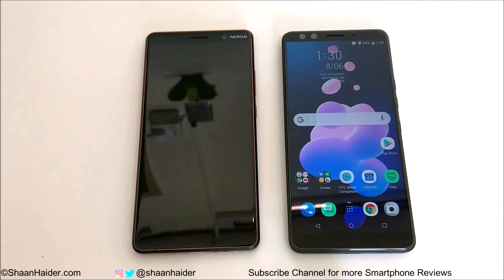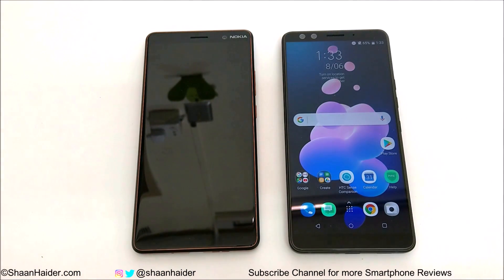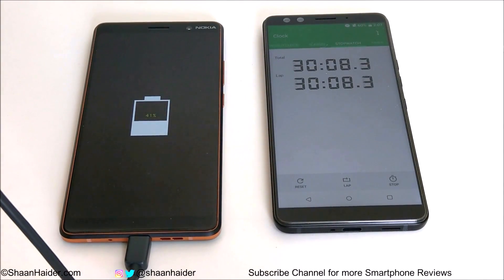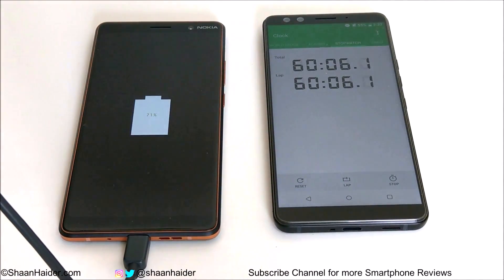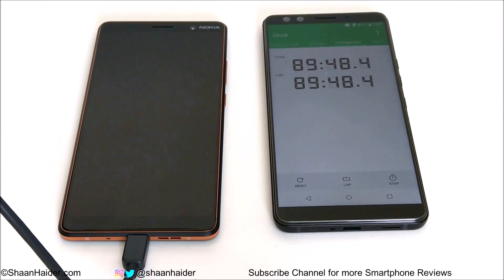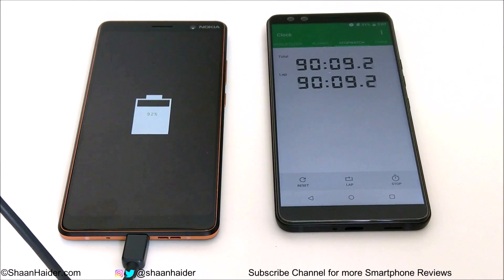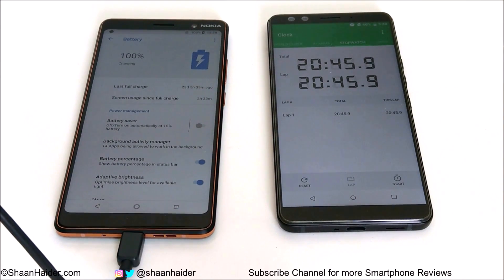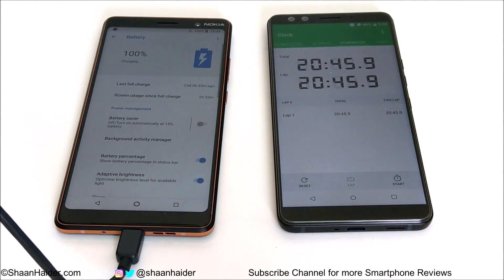Nokia 7 Plus - Battery Charging Speed Test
Nokia 7 Plus battery charging speed test to check the amount of time it takes to reach 100% from 0%